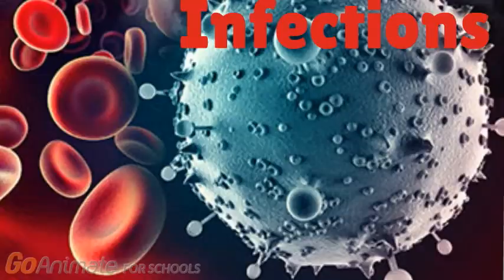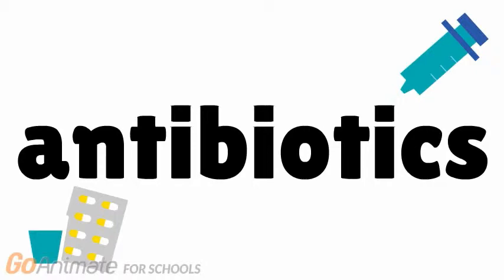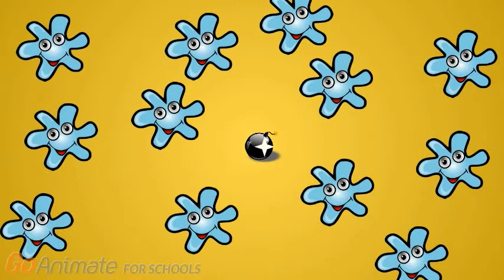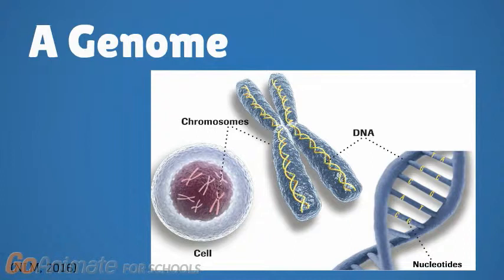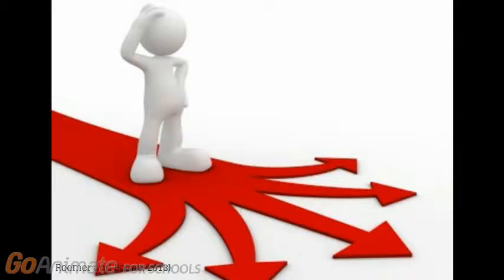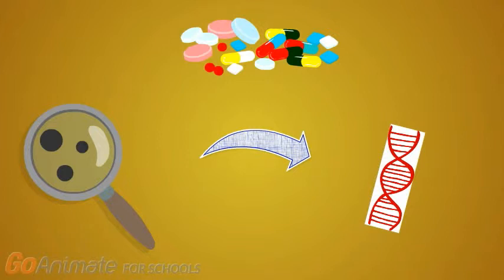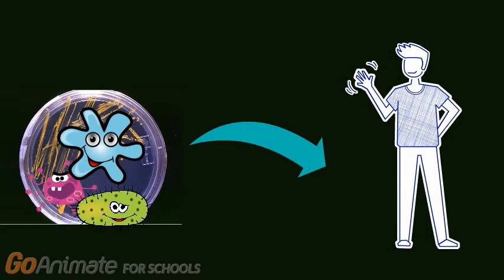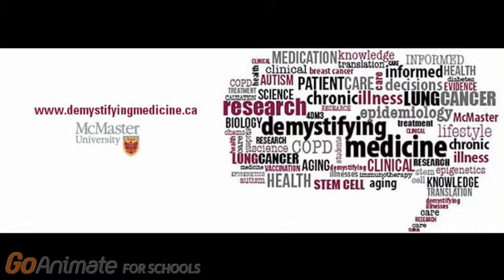Antibiotics and the Genomic Approach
This video reviews the history of antibiotics and modern scientific advances including the genomic approach.